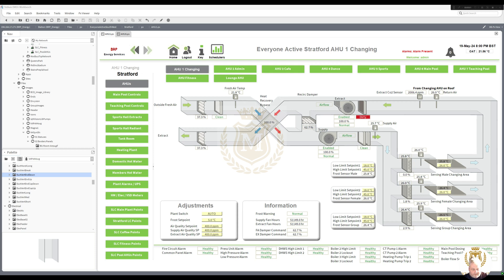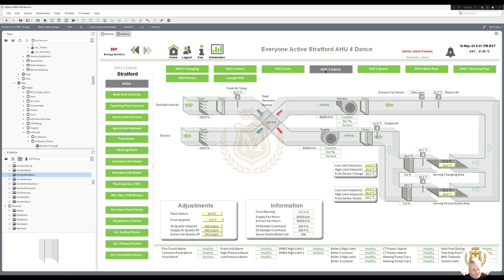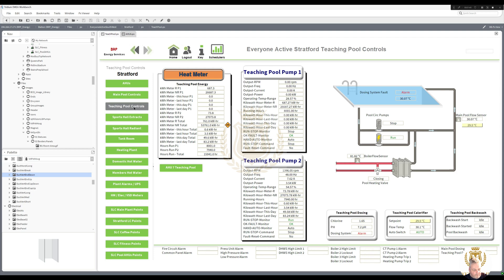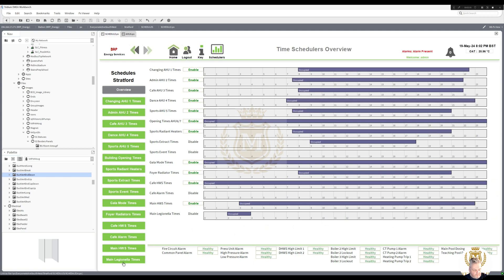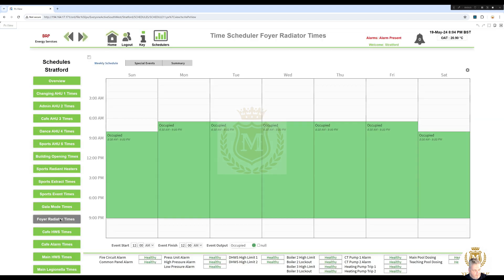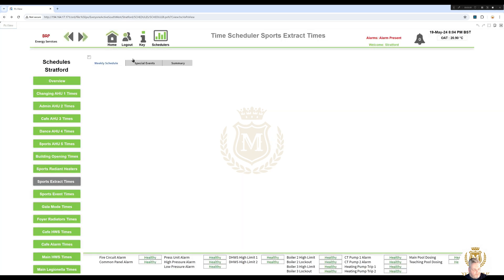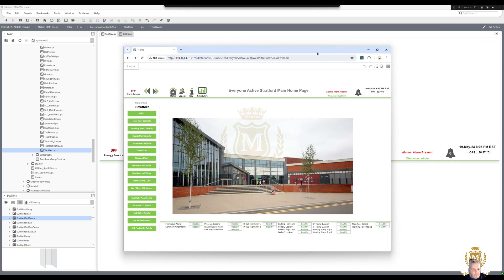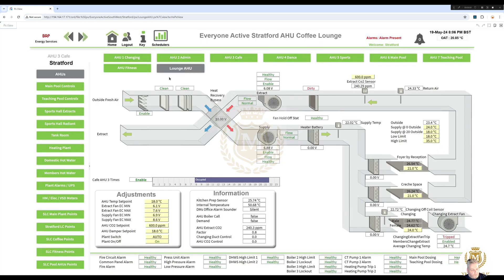#98 N4 Tridium Niagara - Final completed Graphics and Schedulers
Continuation from Video #97 showing how to design the graphics on a Niagara Tridium controller.